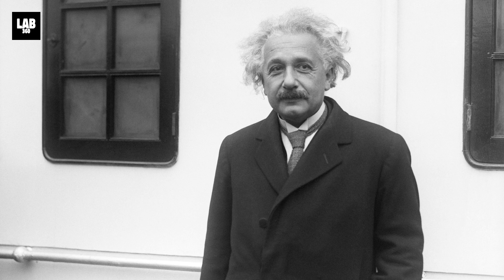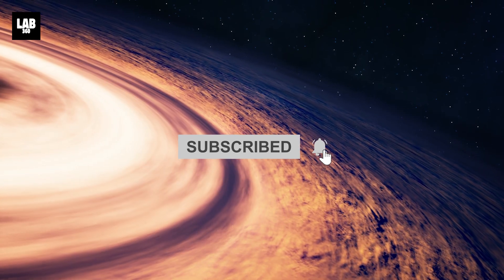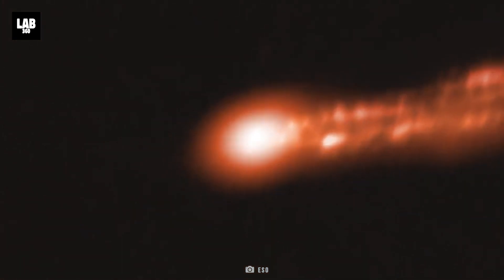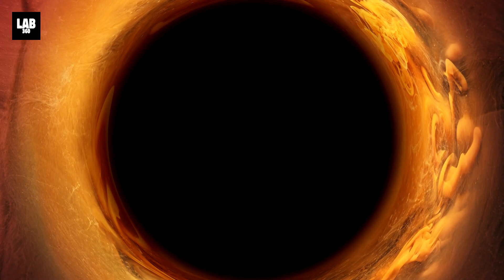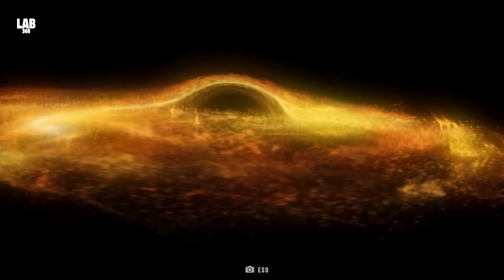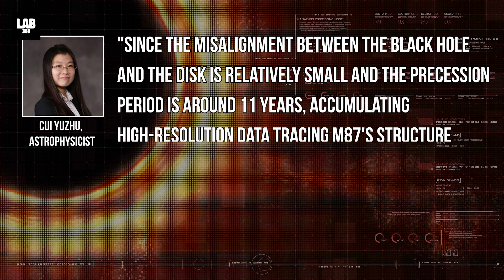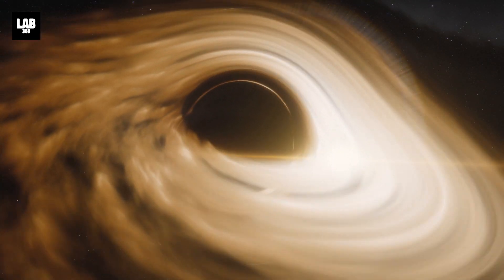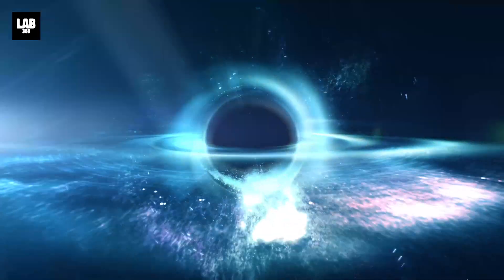Michio Kaku Breaks Silence on The Terrifying Image Of Spinning Black Hole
Einstein's theory of relativity has once again been proven by astronomers with the first concrete evidence of a black hole spinning. A number of exciting questions emerge from the discovery of the black hole spinning, What causes its rapid rotation?  But more importantly, What’s inside a Black Hole?